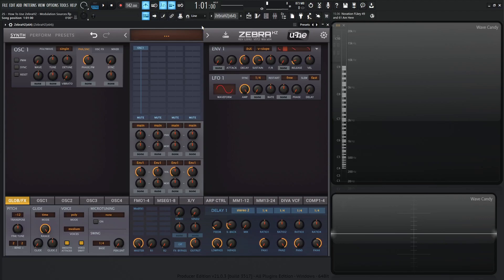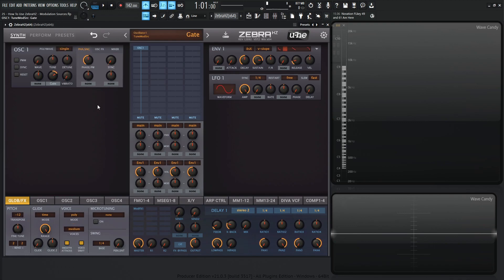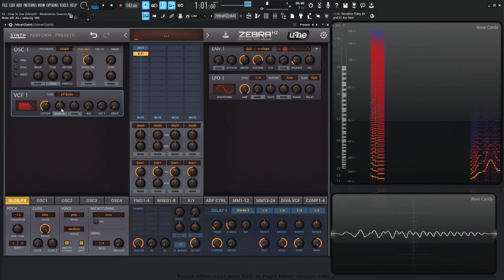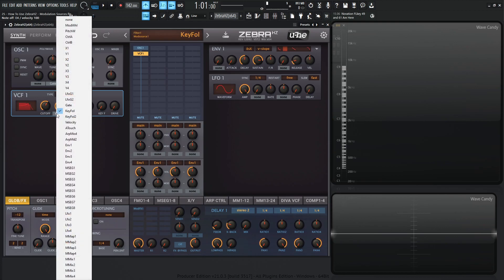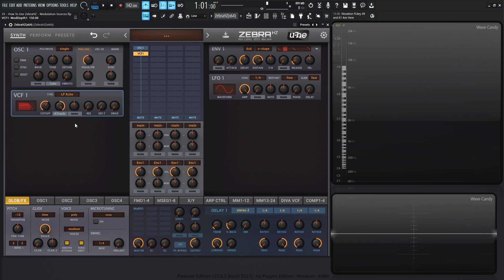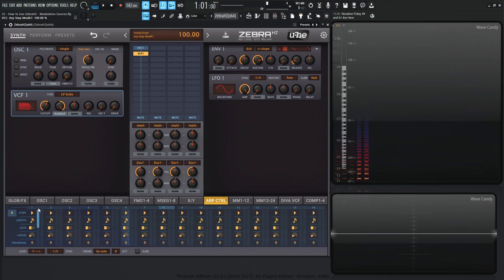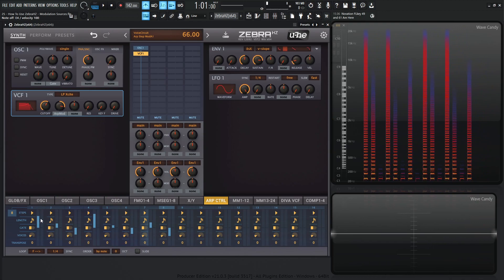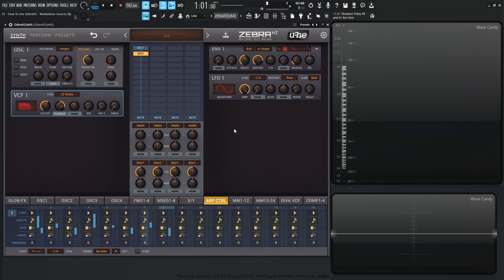Modulation Sources Zebra HZ Tutorial Lesson 25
In lesson twenty five of how to use Zebra HZ we discuss additional modulation sources that appear on that long list when we want to modulate something such as: Pitch Wheel, Mod Wheel, Ctrl A, Ctrl B, Gate, Key Follow, Velocity, ATouch, and Arpmod

My favorite vst plugins:
Synths:
Arturia Pigments 4

Effects:
Arturia FX Collection 3